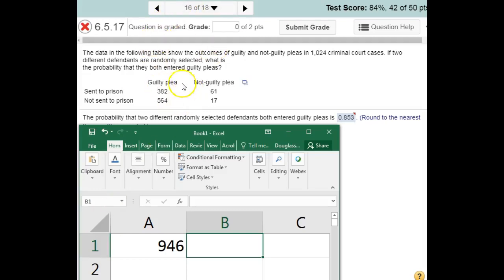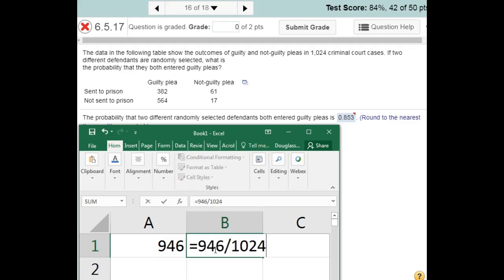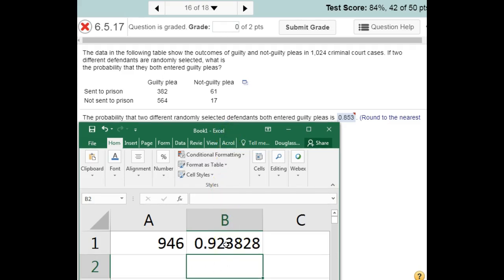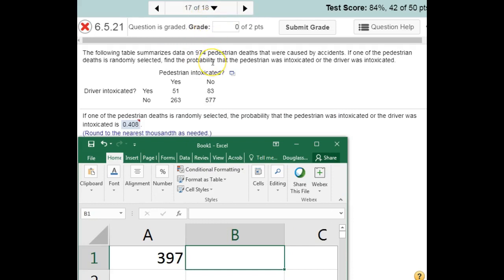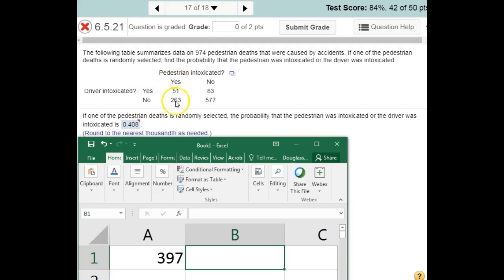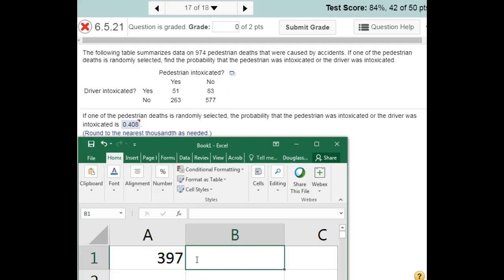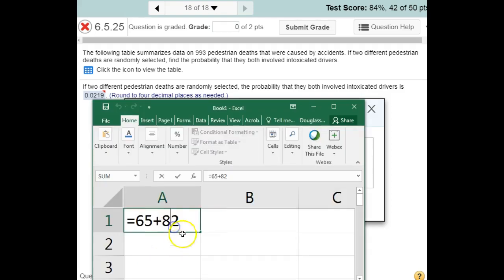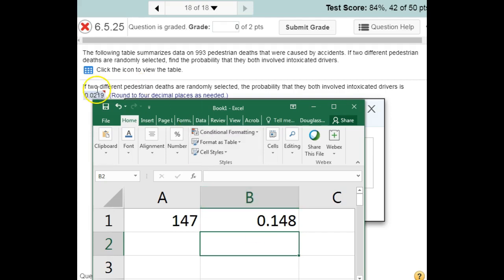MATH225 Week 5 StatLab Q - 16,17,18